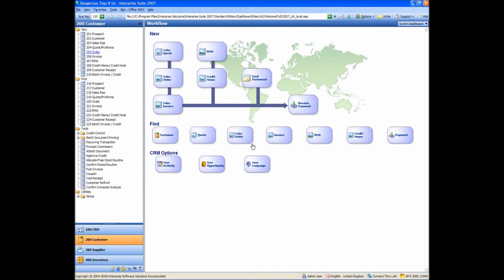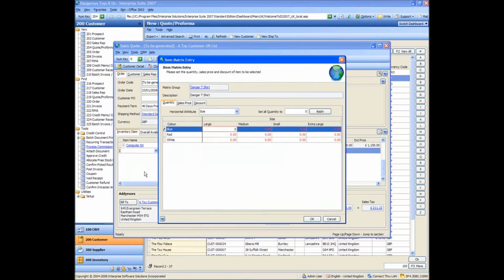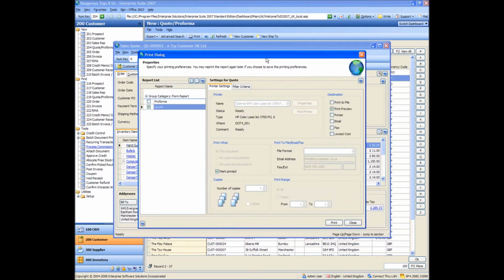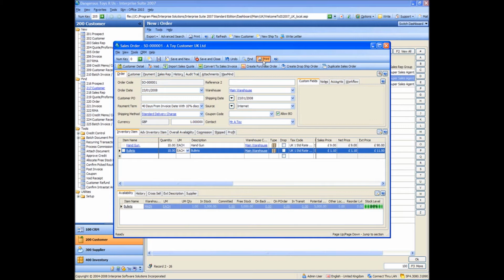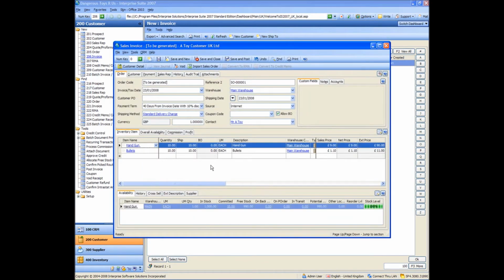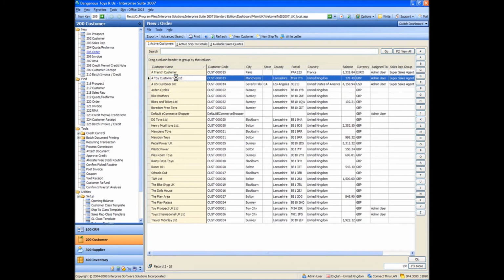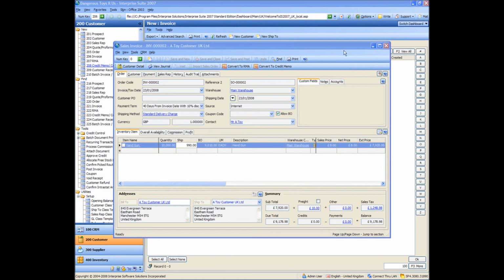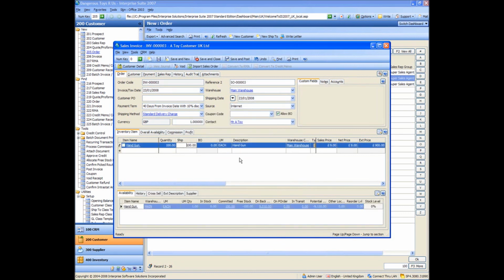Interprise Suite - 12A Workshop Video - Customer Transactions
Interprise Suite workshop videos, entering customer transactions in the accounting software.